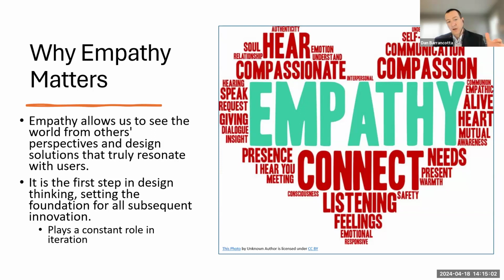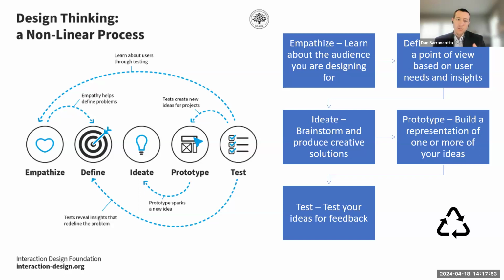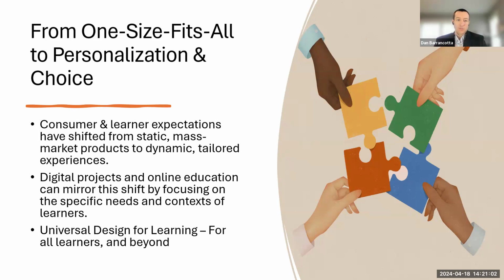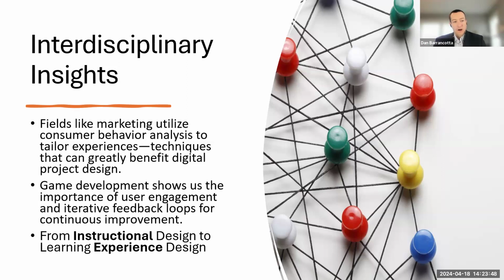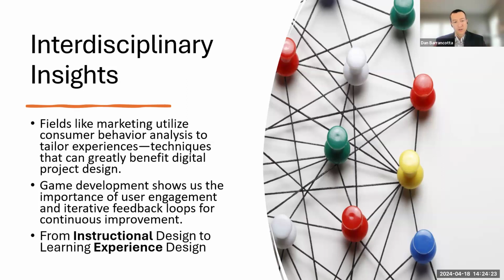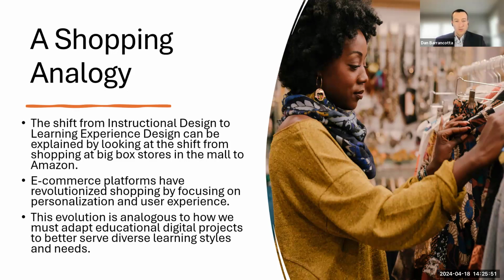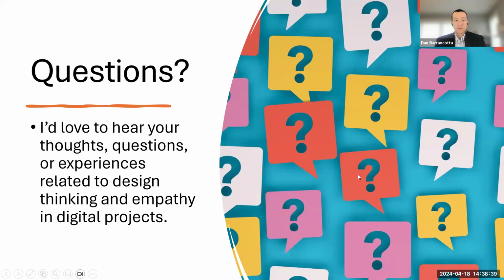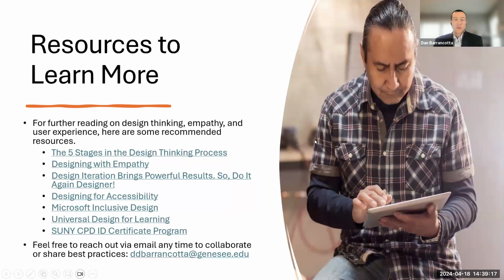Getting your Digital Projects off to a Savvy Start with Empathy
Presenter: Daniel Barrancotta